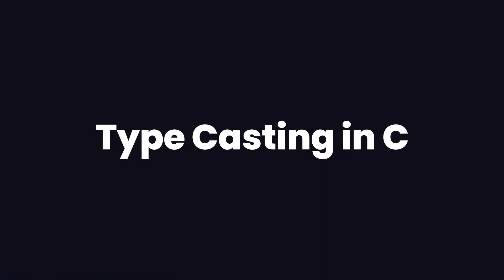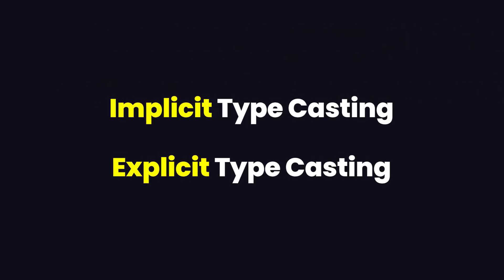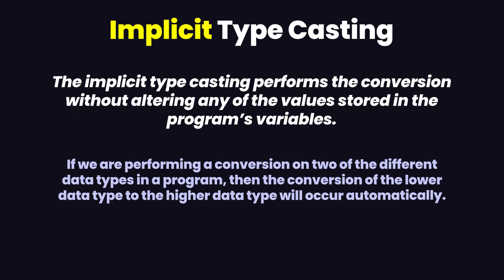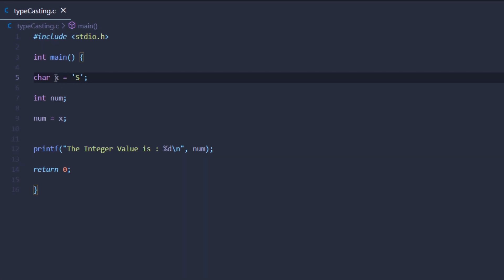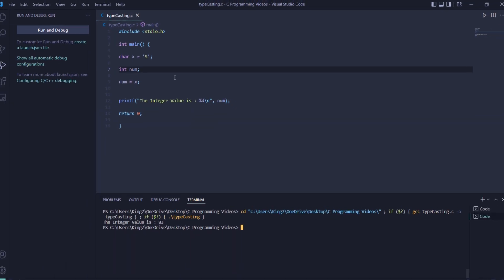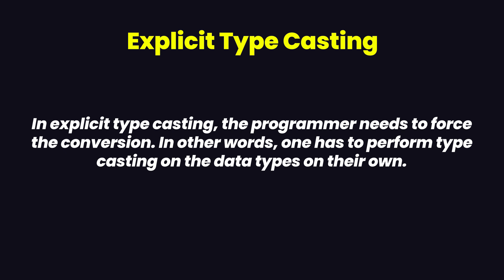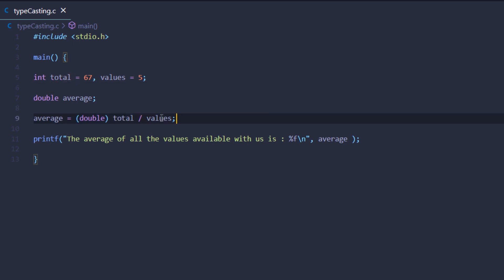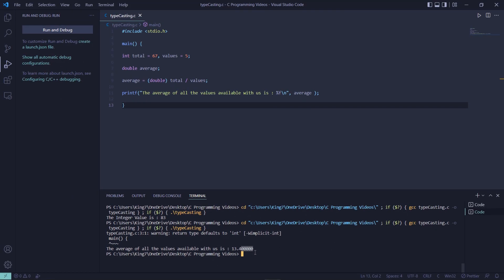Type Casting In C Programming Language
What is typecasting? How is it done in the C Programming Langage? These are the questions that are answered in this video.